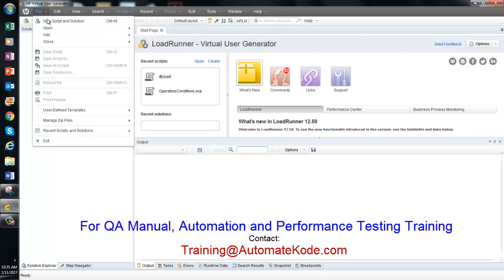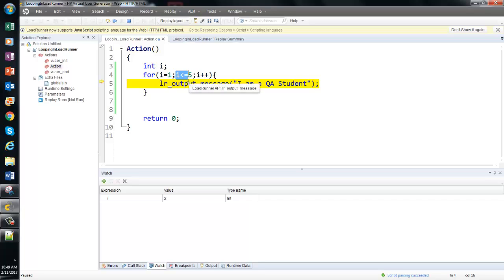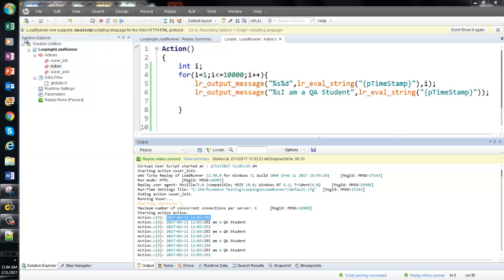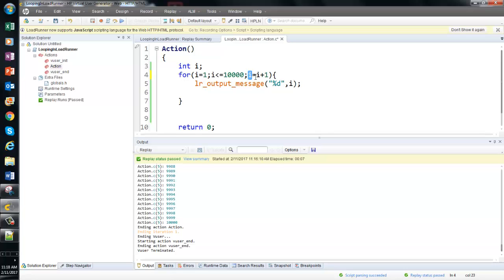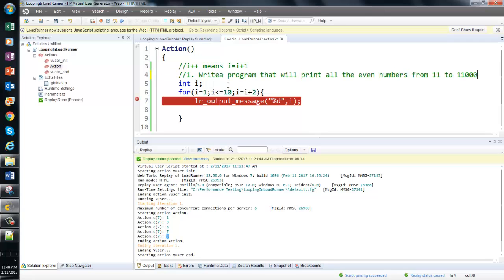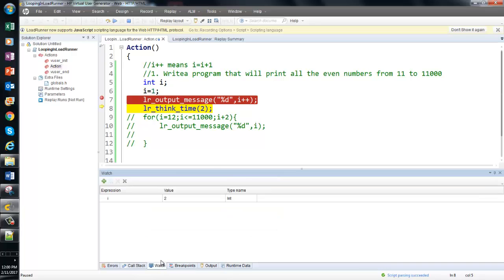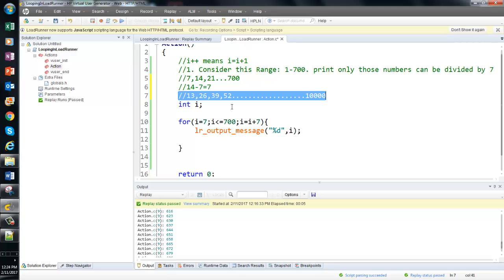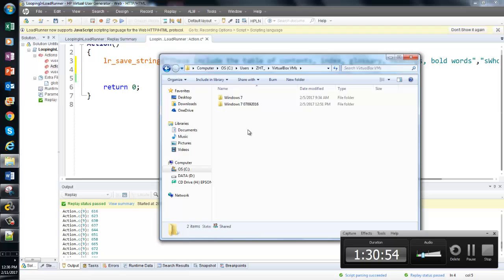For Loop in LoadRunner